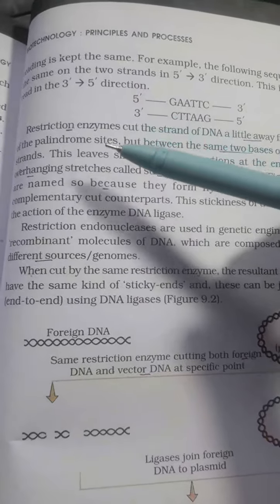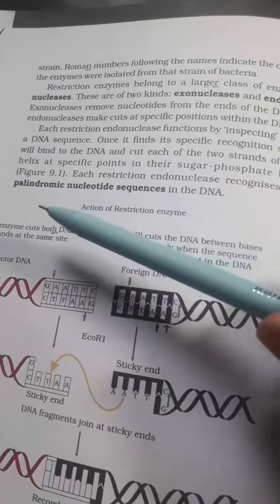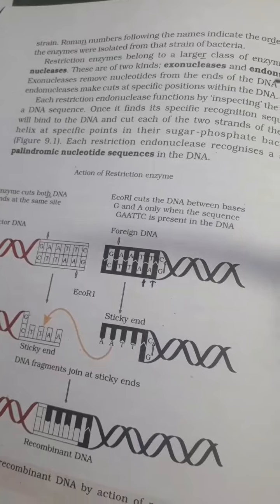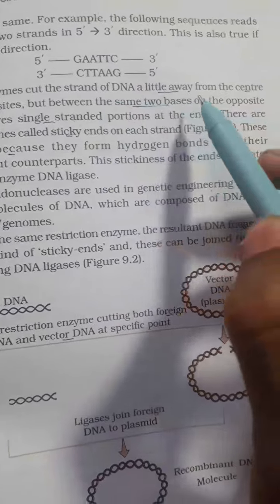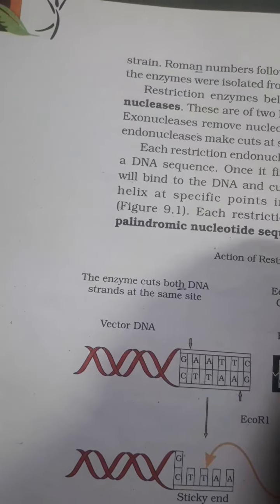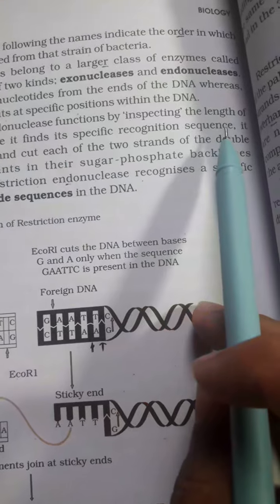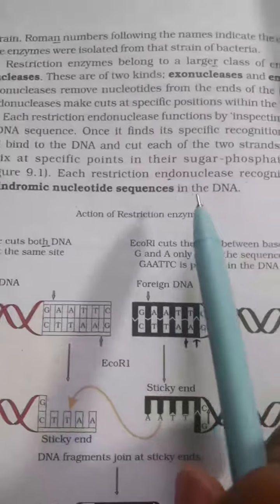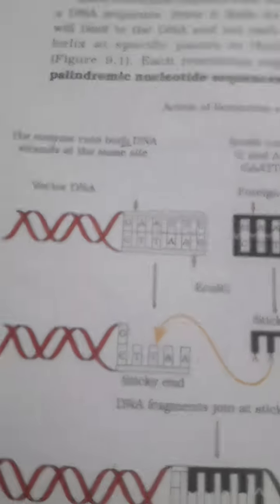🤔 neet2026 neetbiology neet